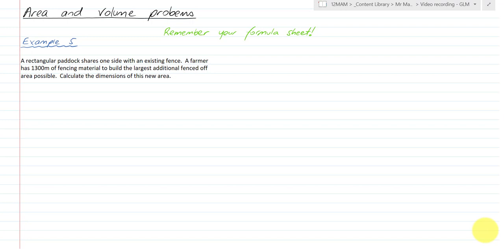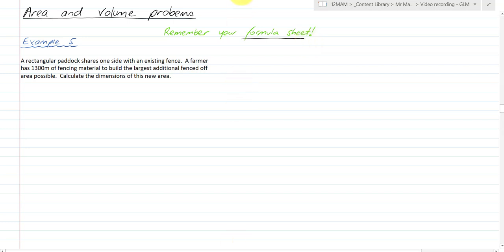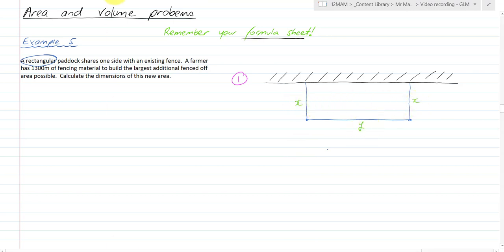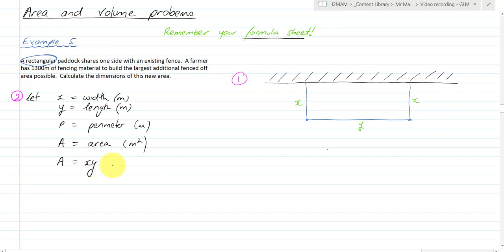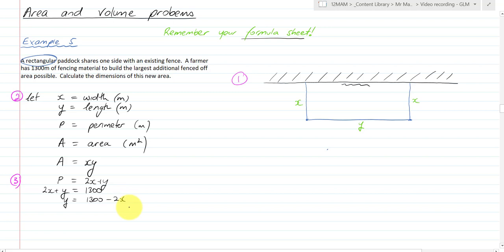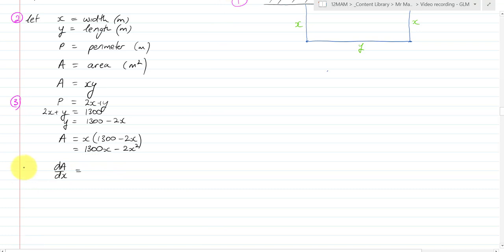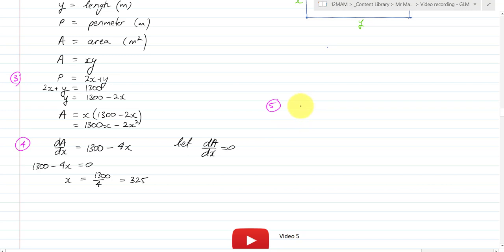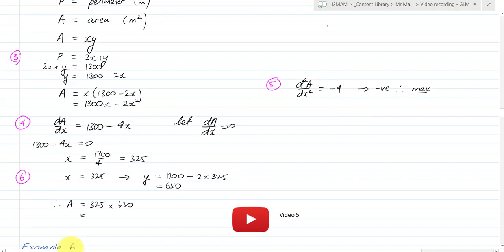Mathematical Methods - U4T1 - The second derivative video 5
In this video we look at our first (and simplest) example of optimisation using areas and volumes, welcome to the fencing problem!